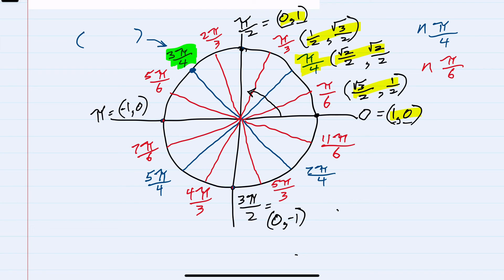ALEKS | Finding coordinates on the unit circle for special angles